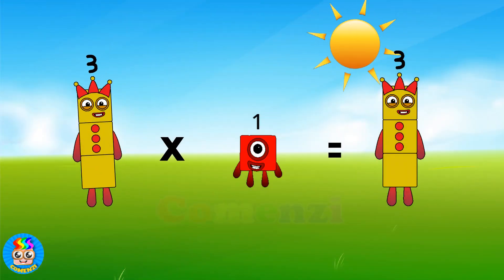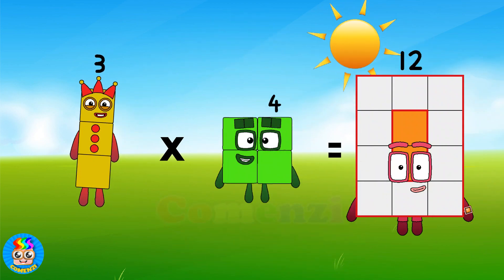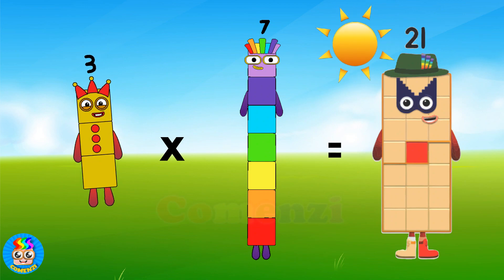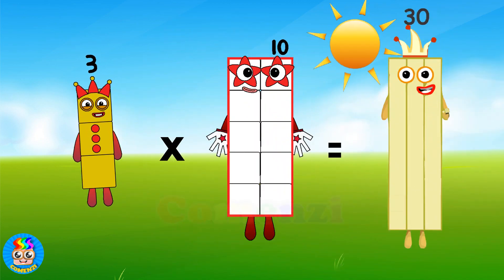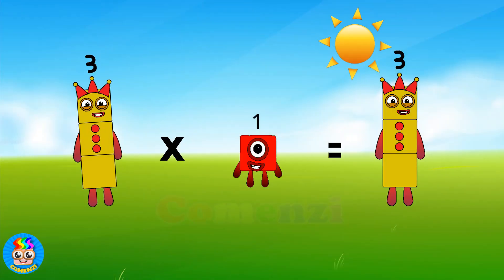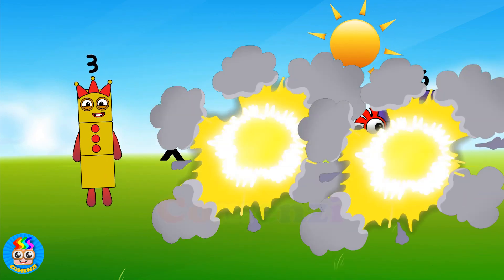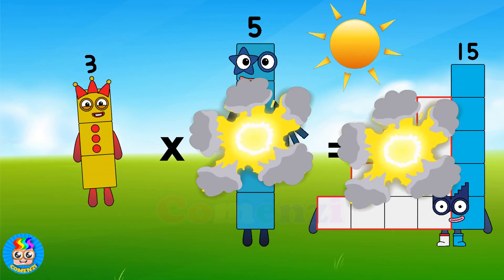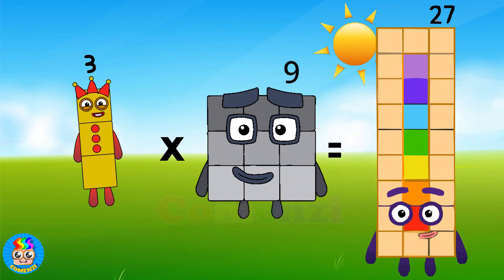Unlocks! Learn to Count! Numberblocks Mutiplication by Three